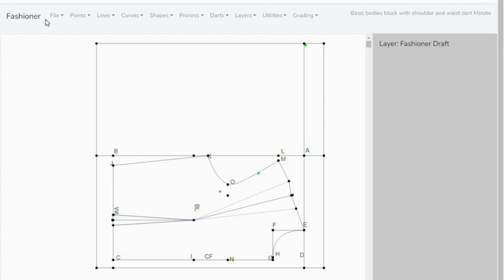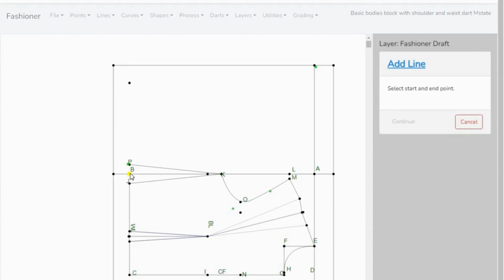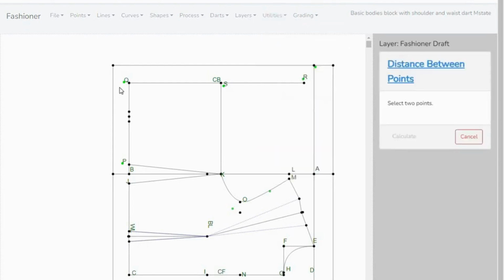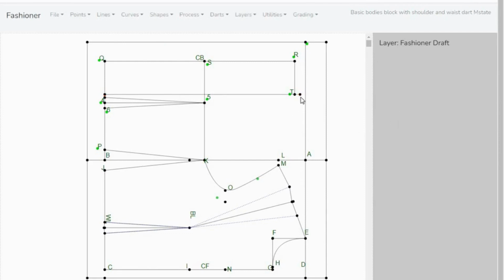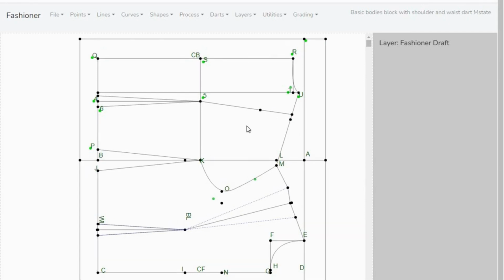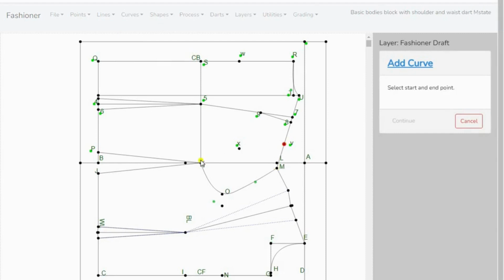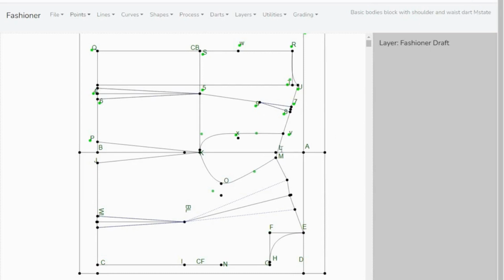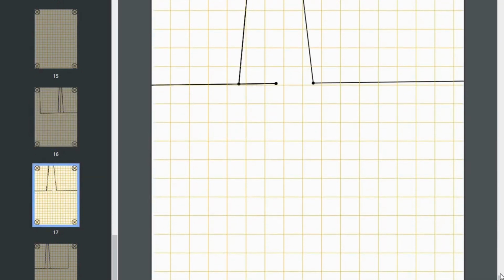Basic Body Sloper using THE FASHIONER A FREE ONLINE CAD DRESS PATTERN DRAFTING SOFTWARE.PART2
Pattern Drawing Classes Online Video 005 FOR BEGINNERS

This video is about creating a Basic Body Sloper Creation using The Fashioner, a FREE ONLINE CAD DRESS PATTERN DRAFTING SOFTWARE. Pettern drafting classes online VIDEO 005 PART 1
In the world of fashion design, mastering the art of creating a basic body sloper is your gateway to limitless creativity. In this video, we delve into the techniques and tools required to draft precise dress patterns using free online software.

FREE DOWNLOADS
CLOSEFIT BODIES BLOCK/WINIFRED ALDRICH
PATTERN DRAFTING GUIDELINE DOCUMENTS